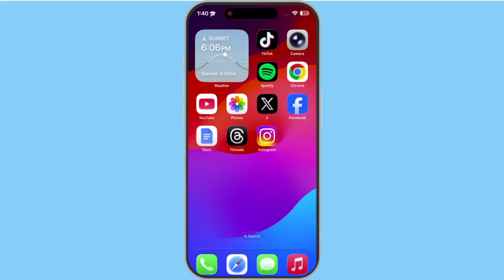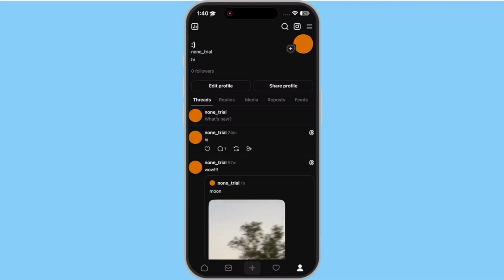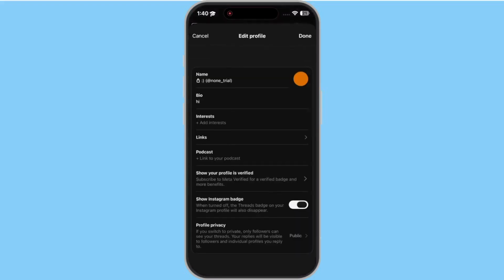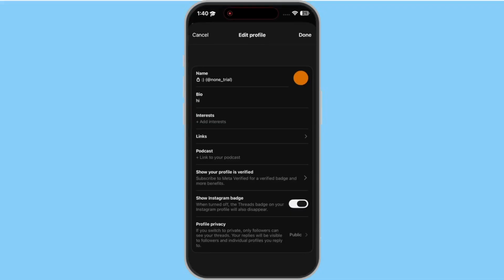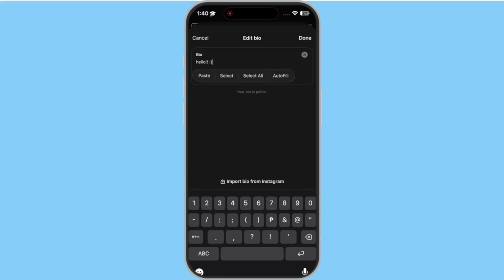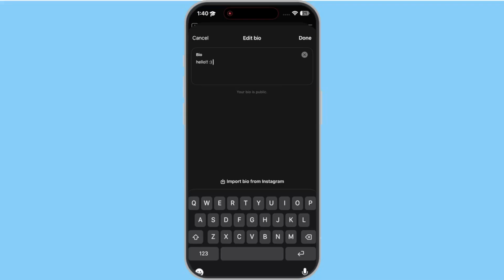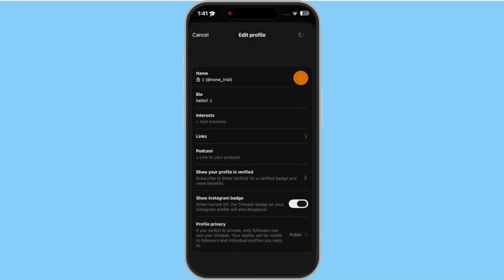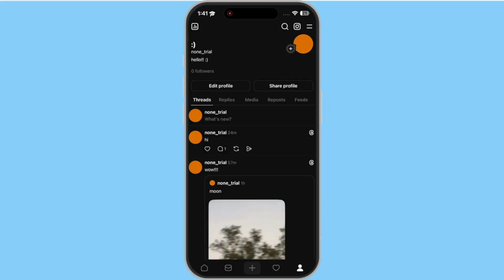How To Edit Your Threads Profile [Quick Start]